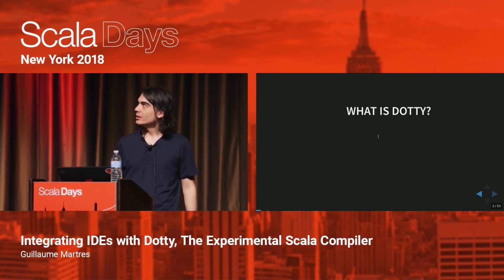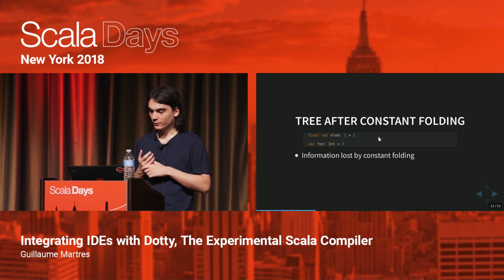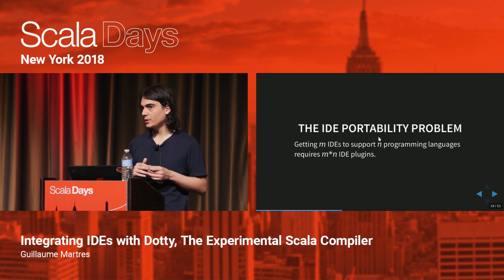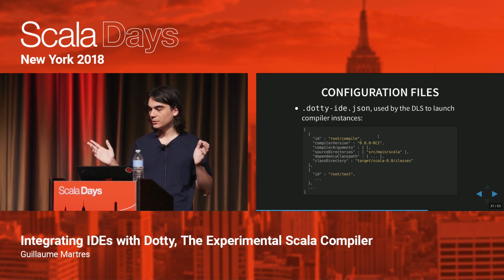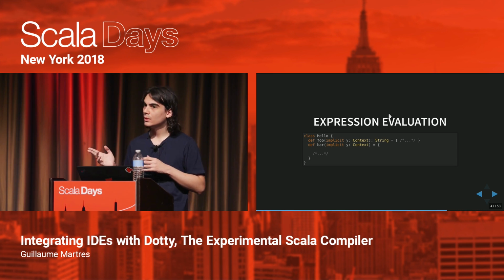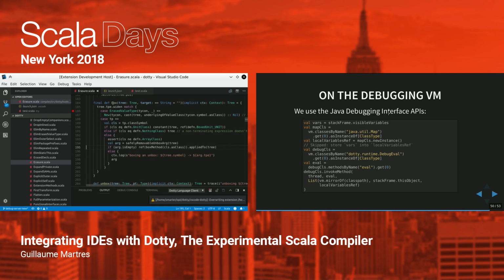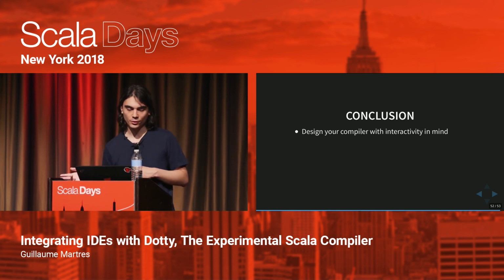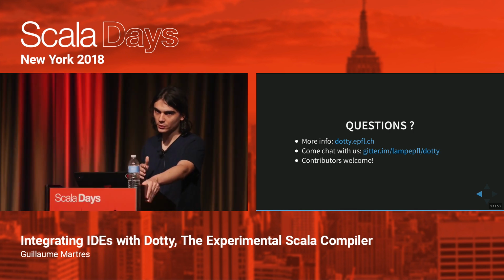Integrating IDEs with Dotty, The Experimental Scala Compiler by Guillaume Martres